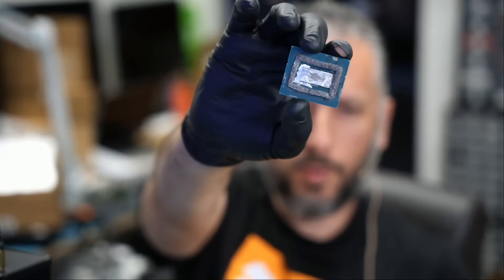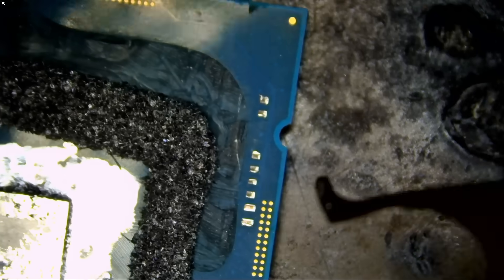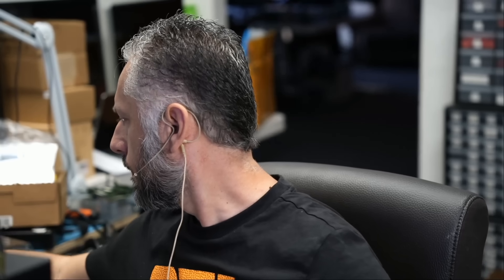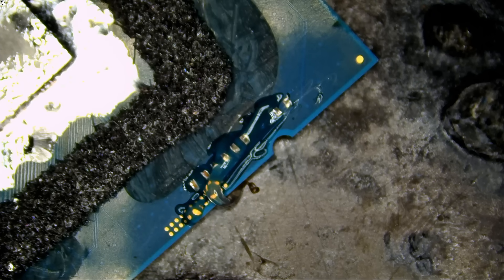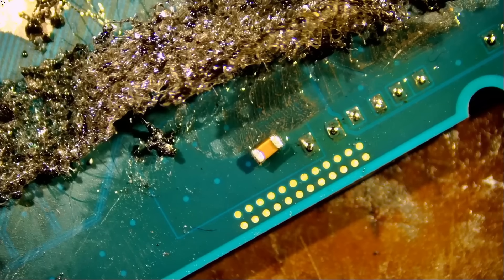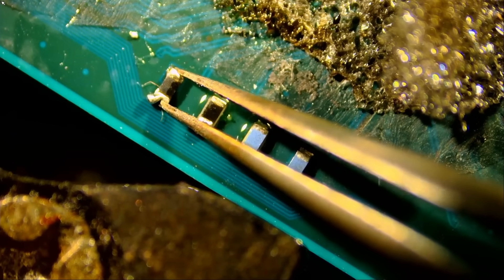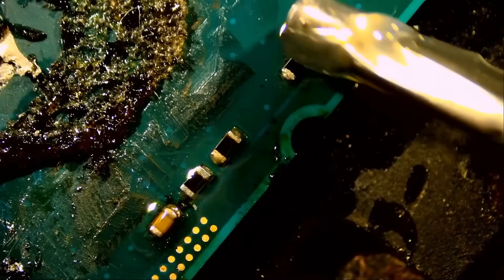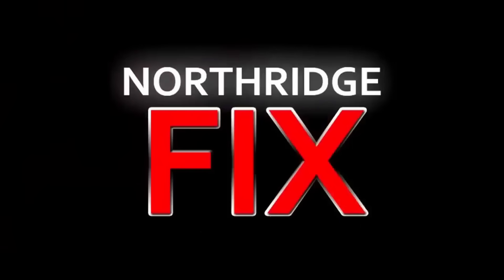Intel 14900KS 24 Core CPU Repair - Components Ripped during Delidding